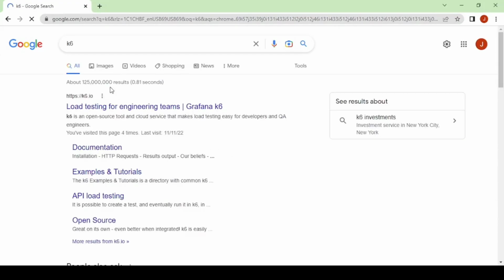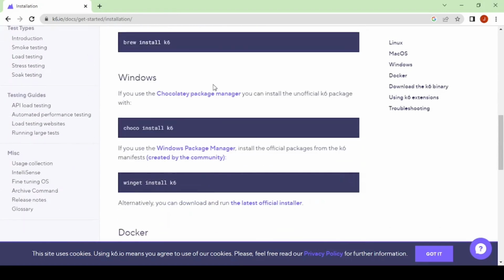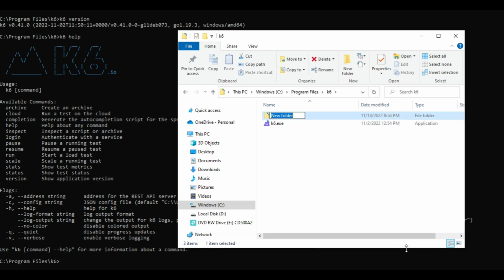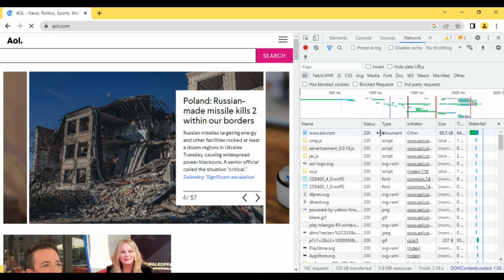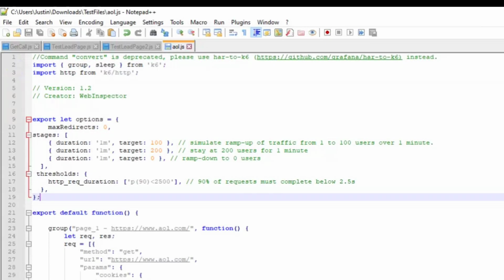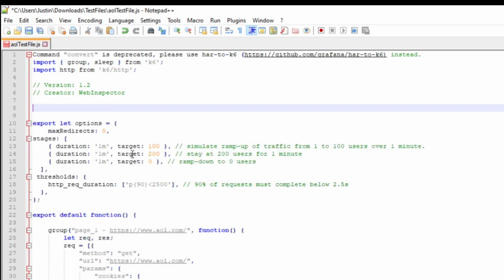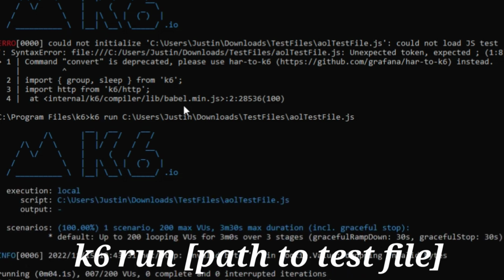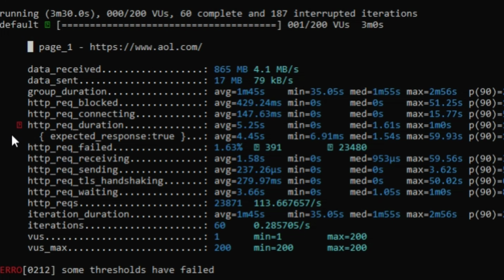Create A K6 Performance Load Test for Websites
Threads:Juss_Bailey